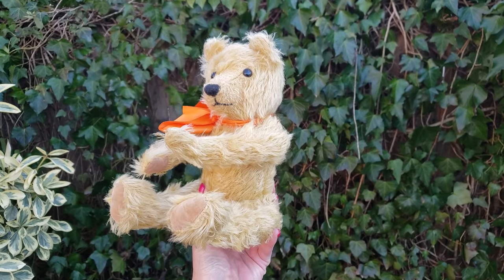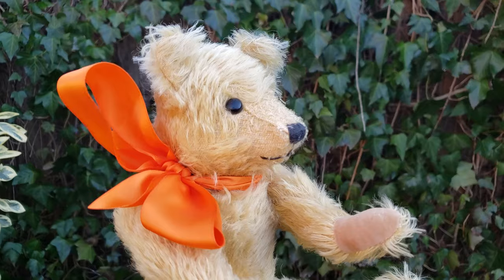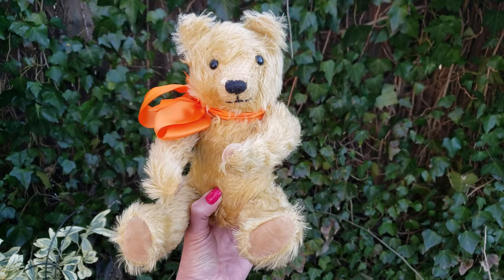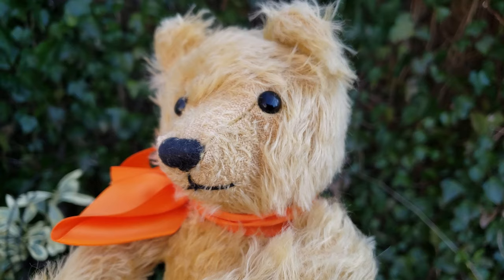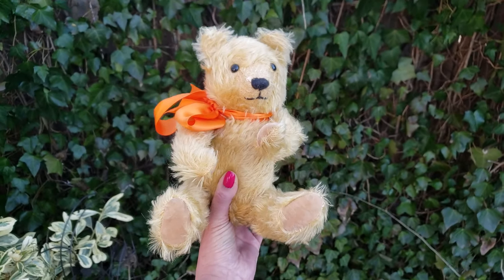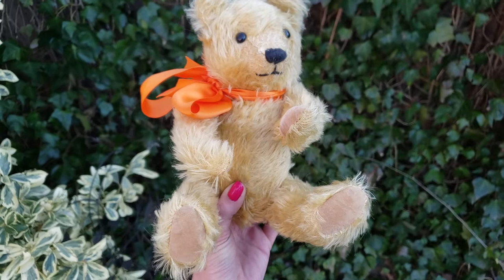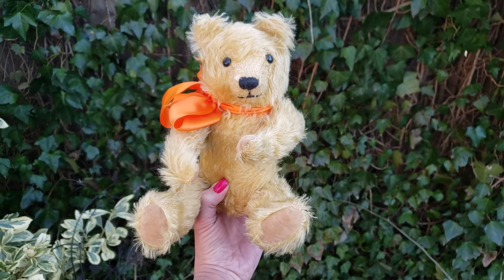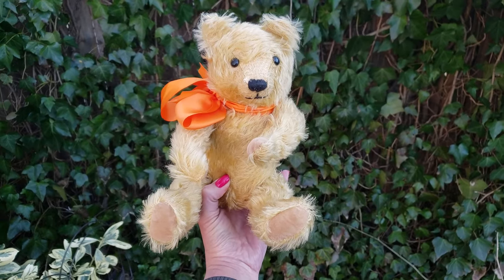How To Tell Whether Your Teddy Bear Is An Actual Antique Or Replica